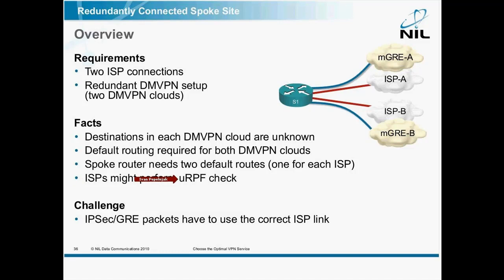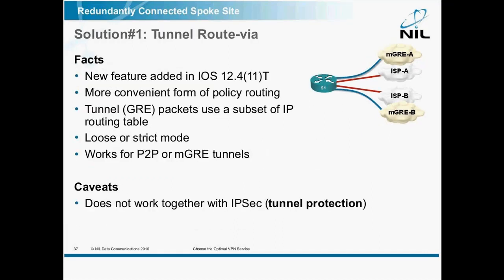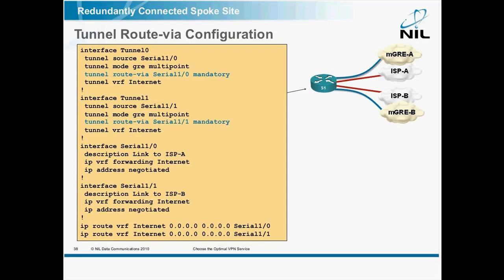Tunnel Route Selection explained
This short clip from a recording of my DMVPN: Advanced and Crazy Scenarios webinar explains the "tunnel route selection" feature introduced in Cisco IOS release 12.4(11)T